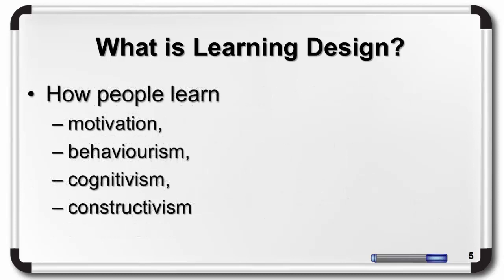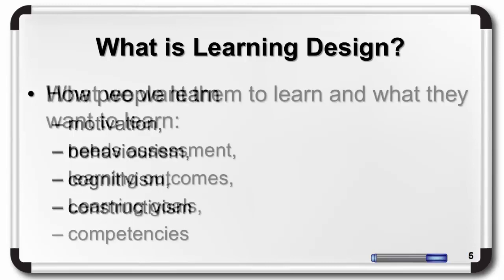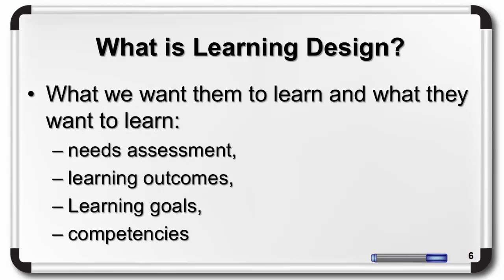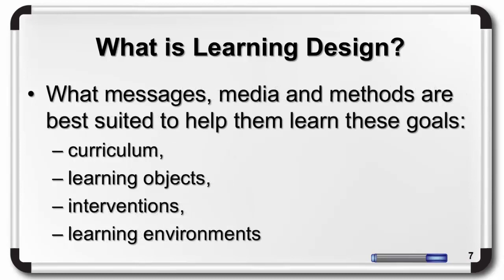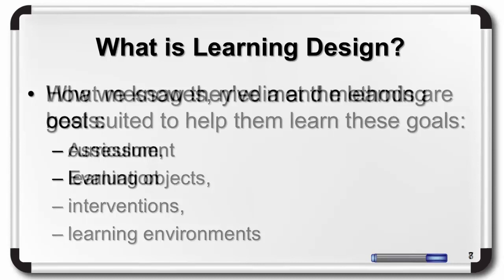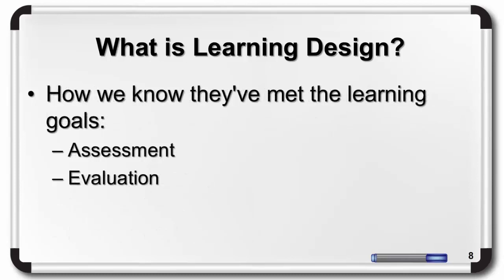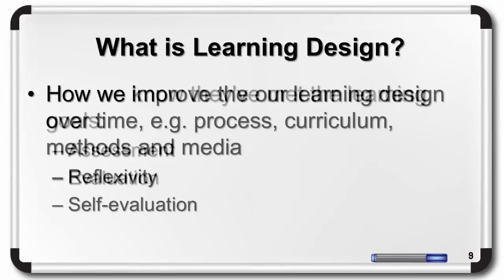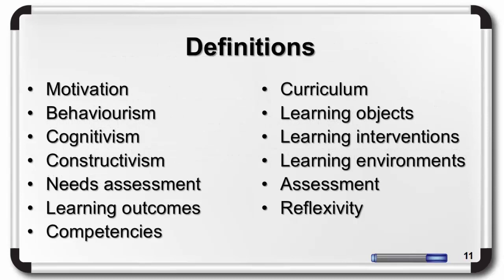EDCI 335: Learning Design - Learning Design Foundations (10/23)